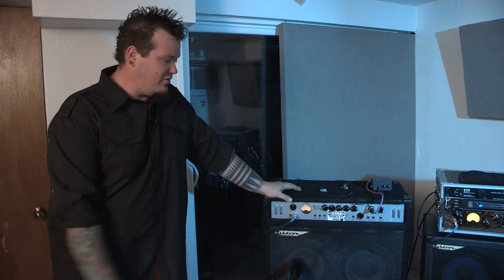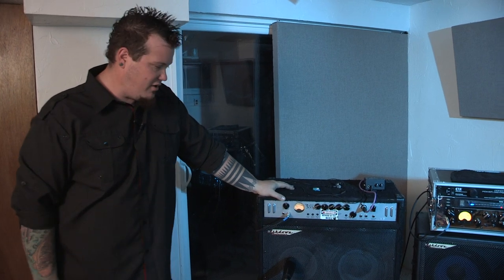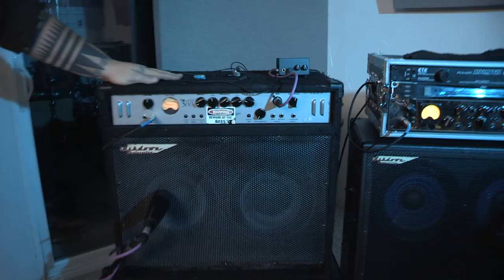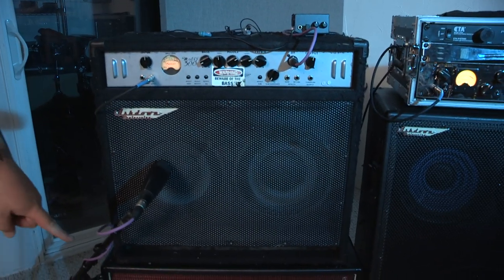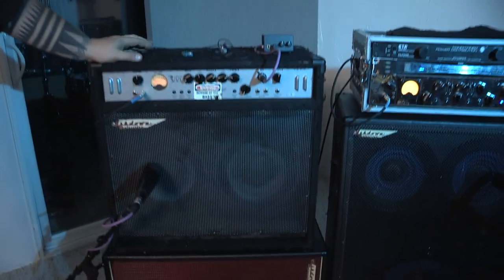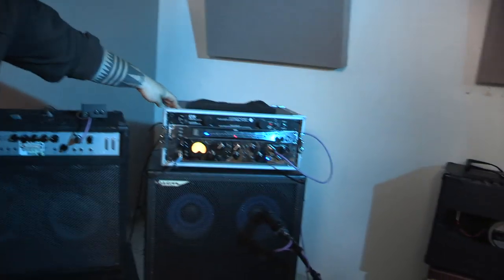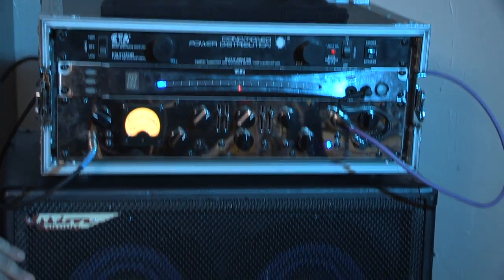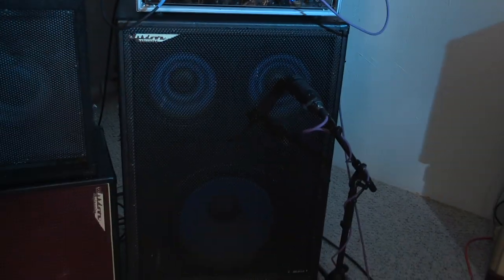Matt Turner of MotherDog Ashdown Bass Rig Rundown - ABM 500, MAG 300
Matt Turner of MotherDog runs down his Ashdown bass rig with his Hagstrom HB-8.